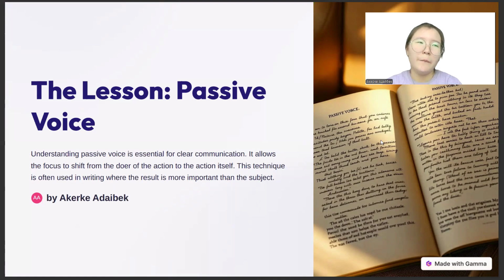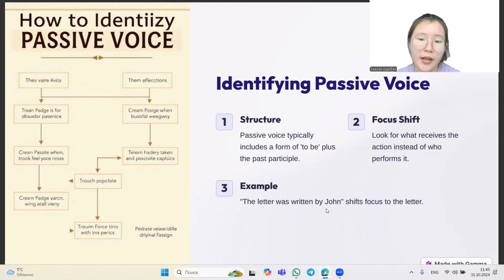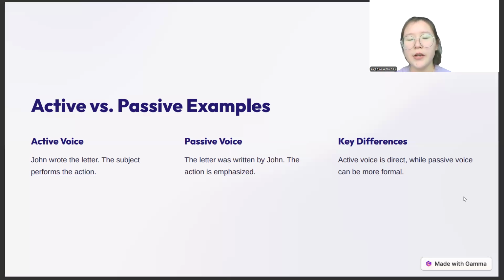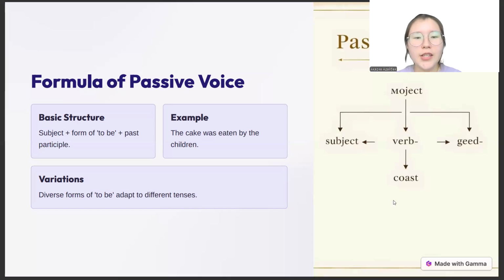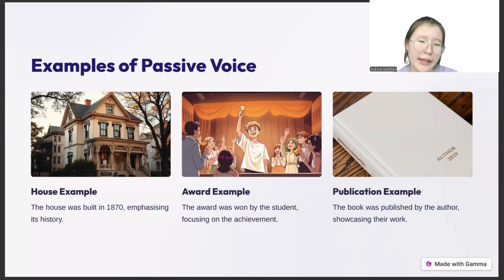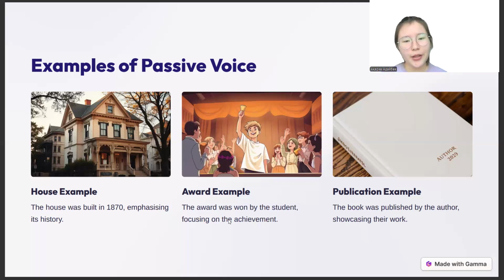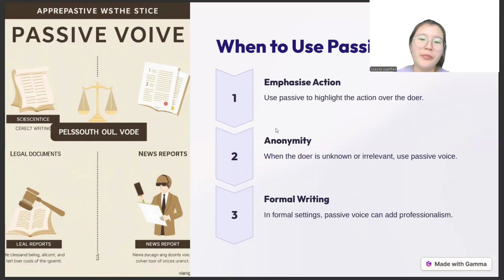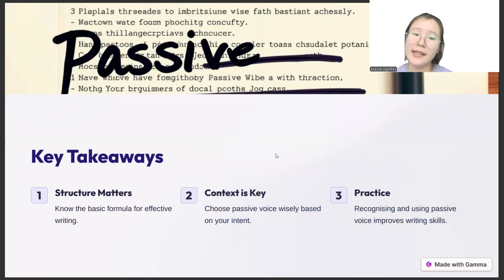Lesson #1. Passive Voice